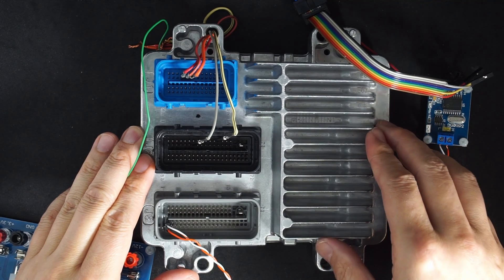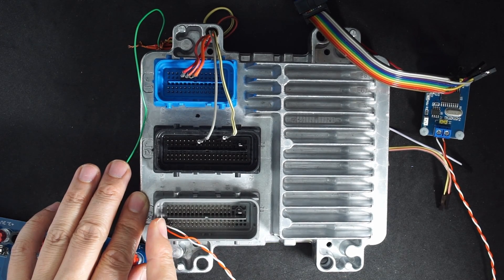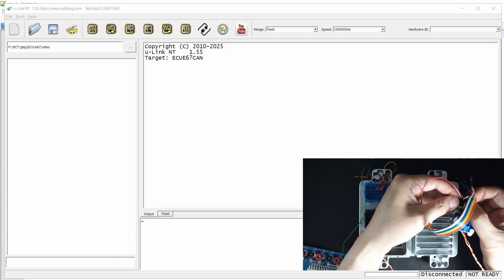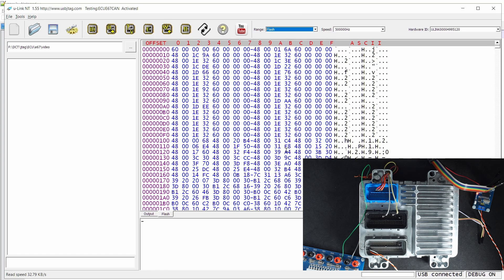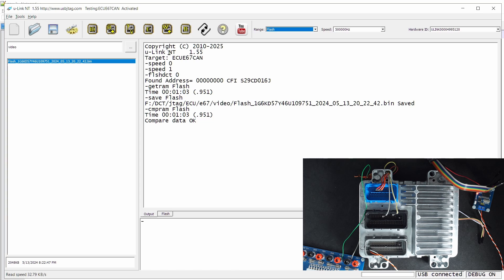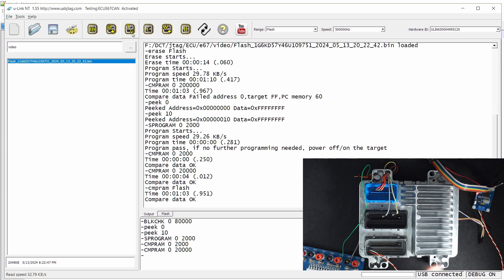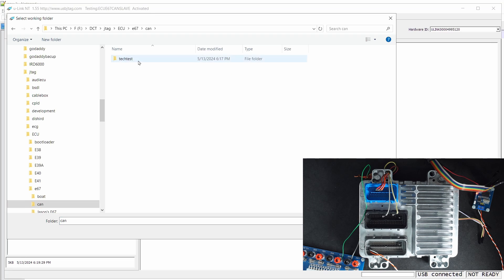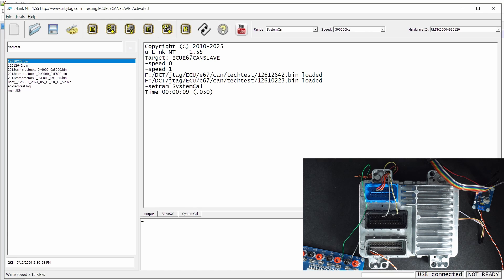u-Link NT program ECU E67 Master and Slave via Can Bus.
Software 1.55 support both master and slave for ECU E67 and ECU E38( Video coming). 5V needed for the MCP2515 board. I get the 5V from the u-link NT board with minor modification.
For slave only programming is allowed. No read or verify function now. Only two portions of slave can be programmed. The boot zone cannot be changed. (BDM can).
The can bus mode works for most of people without need to open the case to do the BDM programming.